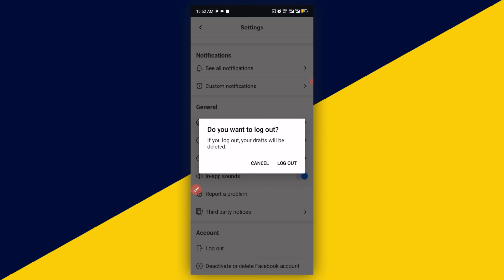How to Log out Your Facebook Ads account from Your Phone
Welcome to our step-by-step guide on how to log out of your Facebook Ads account directly from your phone! Whether you're switching accounts or simply want to secure your information, we’ve got you covered. Follow along as we show you the simple steps to ensure you're logged out safely and securely.

In this video, we'll cover:
1. Understanding the Importance of Logging Out: Learn why it's crucial to log out of your Facebook Ads account, especially on shared or public devices.
2. Accessing Facebook Ads Manager: Step-by-step instructions to navigate to Facebook Ads Manager on your phone.
3. Logging Out from Facebook Ads Account: Clear and concise steps to log out of your account.
4. Ensuring Complete Logout: How to make sure you’re fully logged out and your session is ended.
5. Troubleshooting Common Issues: Solutions to common problems you might encounter during the logout process.
6. Additional Security Tips: Best practices for keeping your account secure on mobile devices.

Key Benefits:
- Secure your information by ensuring you're logged out from your Facebook Ads account.
- Prevent unauthorized access to your account on shared devices.
- Learn best practices for managing your Facebook Ads account on mobile.